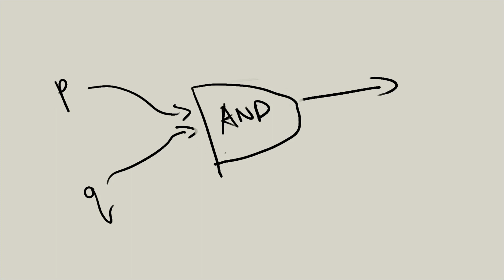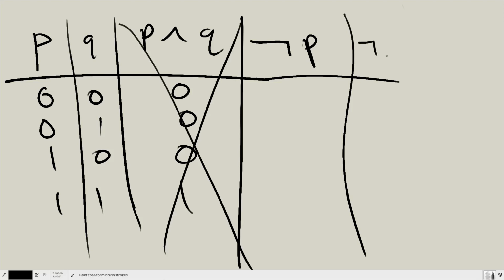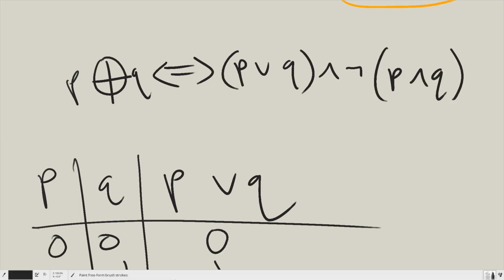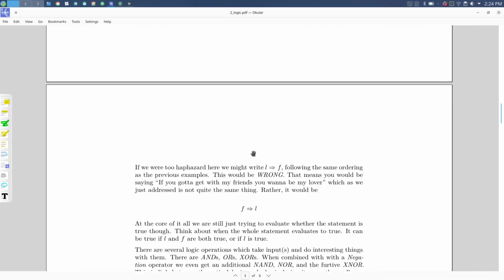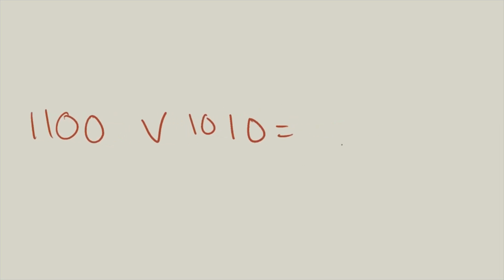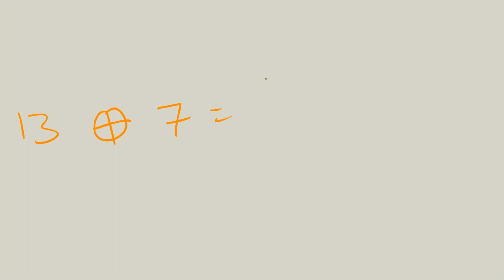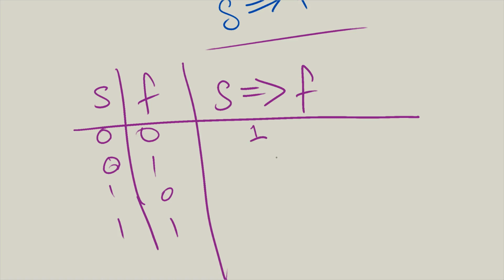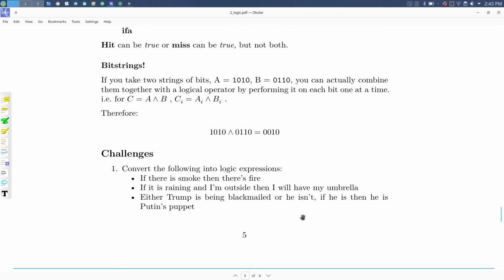Discrete Math - Logic (Gentech19s1)